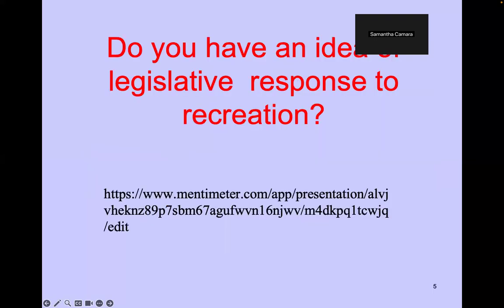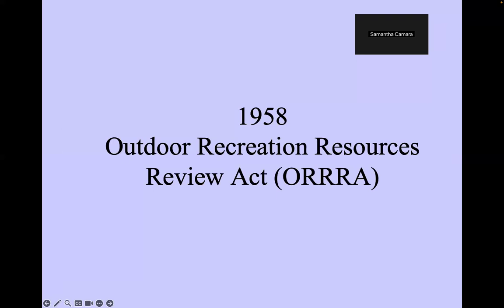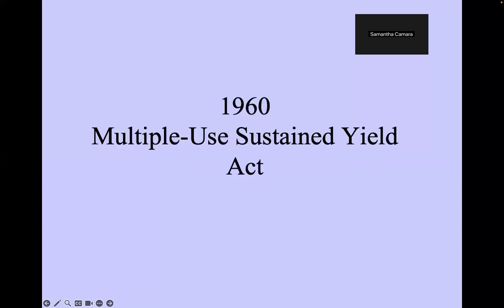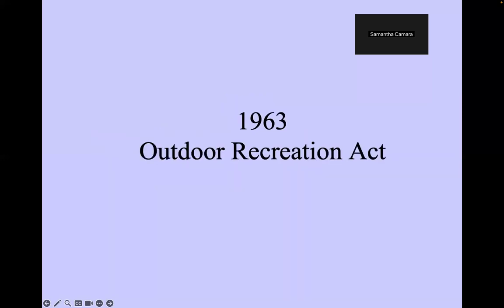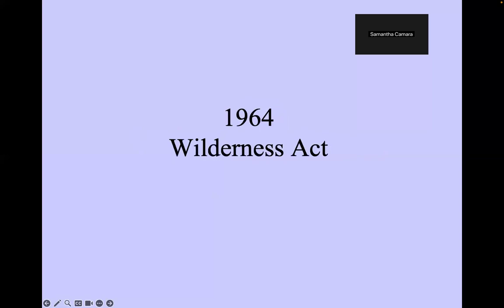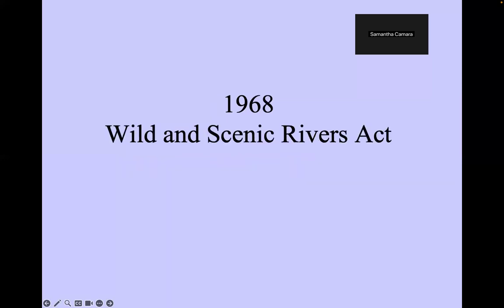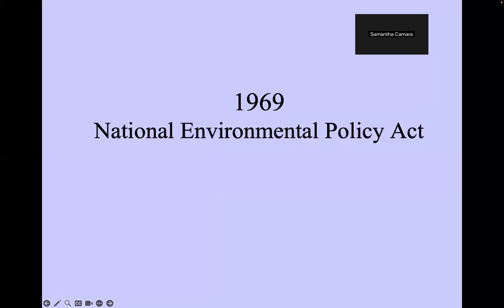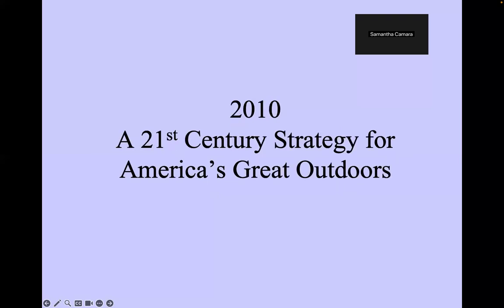Examples of Legislation Related to Outdoor Recreation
This is a short summary of the classroom ZOOM recording